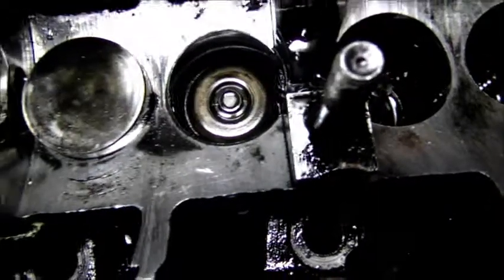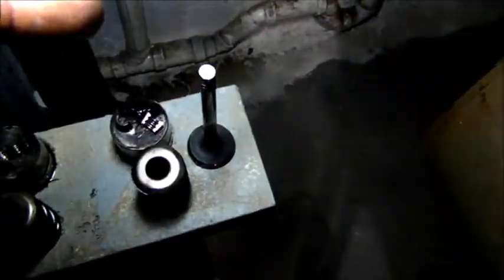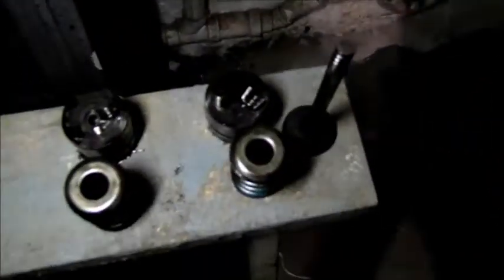vw jetta part 2 of head gasket replace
1986 VW 1.6 diesel head valve removal